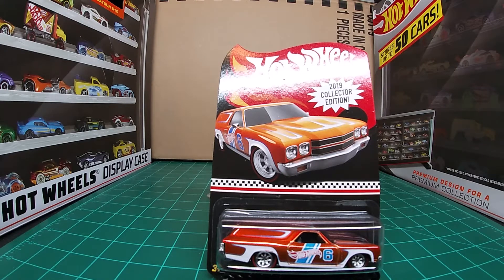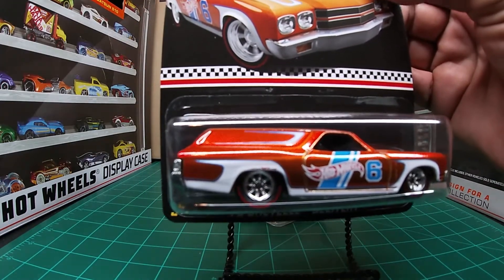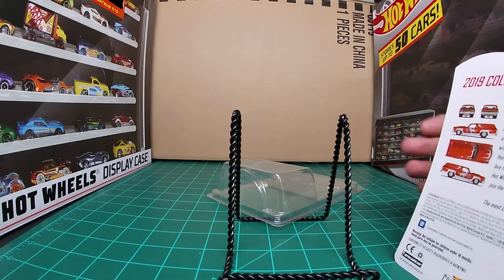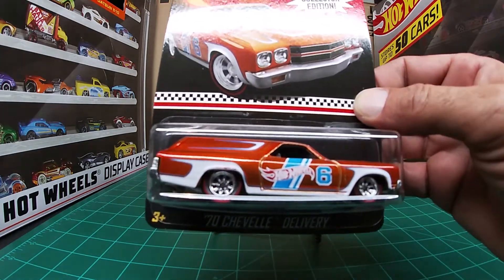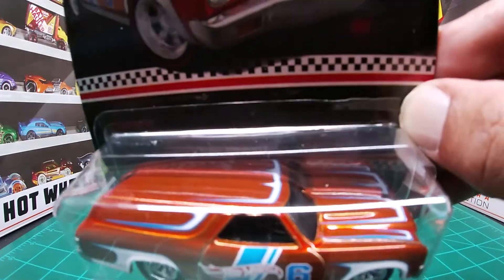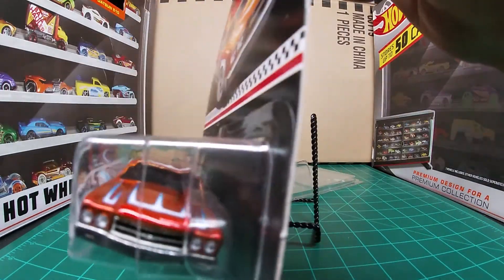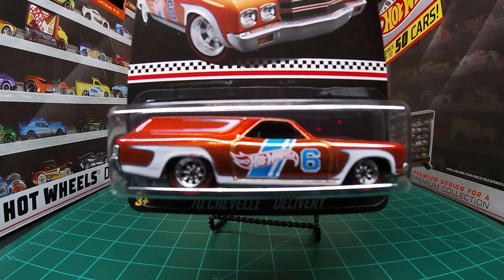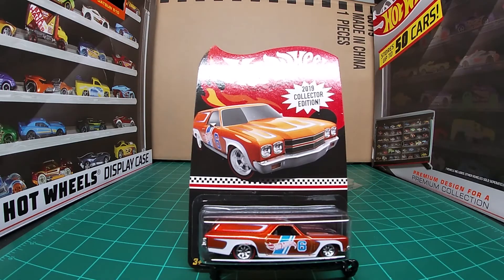Tieb's Collectibles Ep#63 2019 HW RLC '70 chevelle delivery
short preview of a rlc mail in release